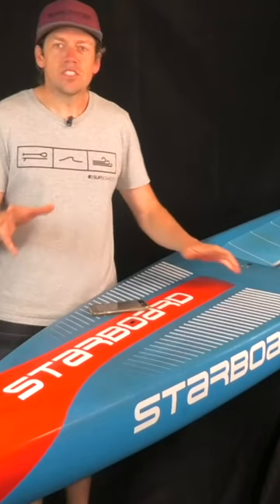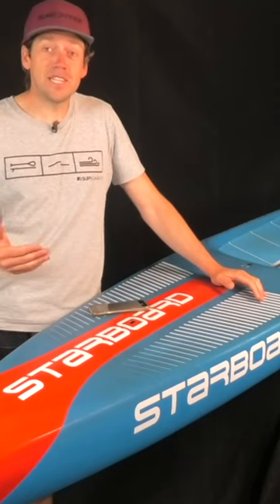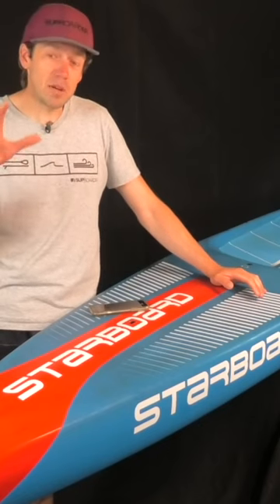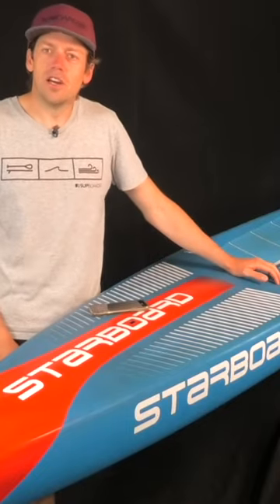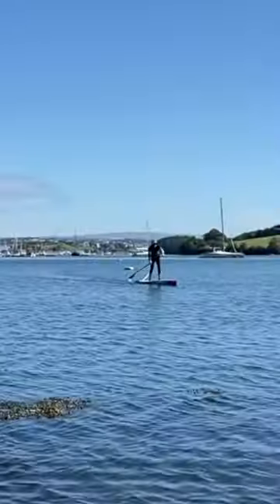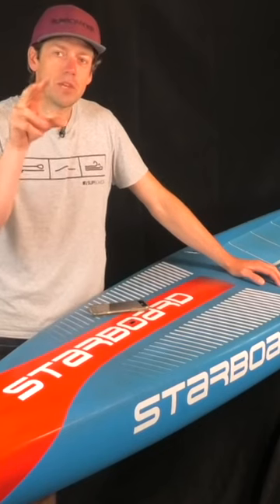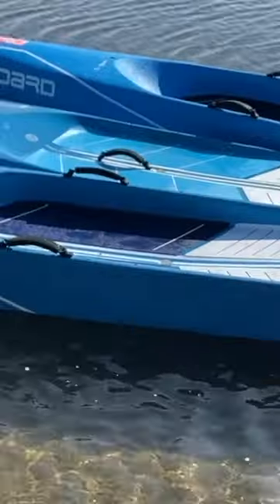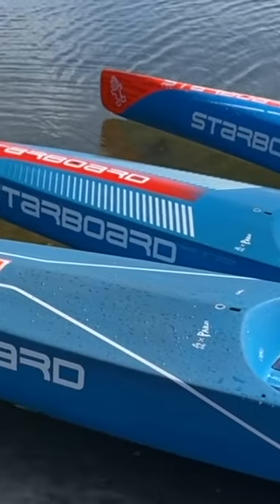EXCLUSIVE LOOK - Starboard Gen R ! LIVE ON PRO!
Jump over to SUPboarder to hear our early opinions of the Starboard Gen R!